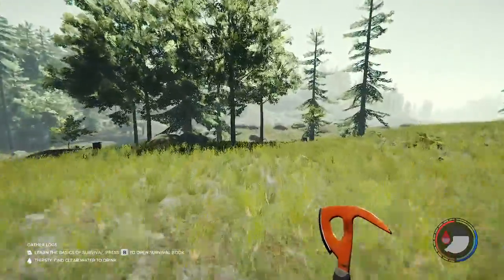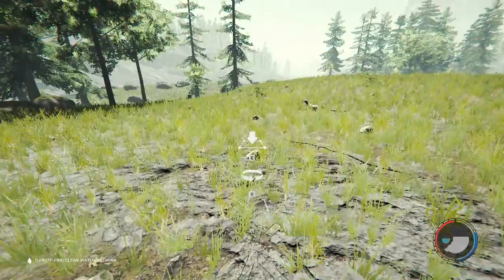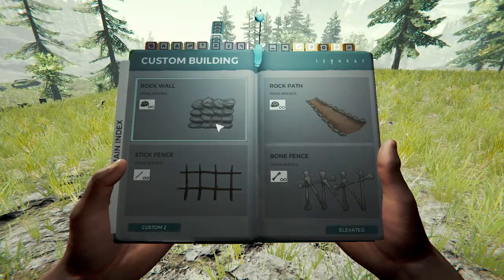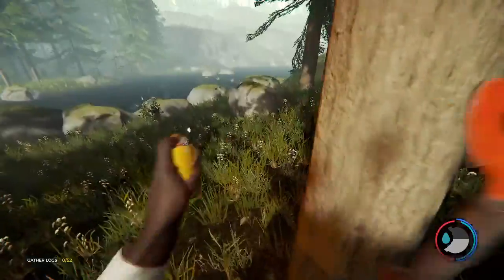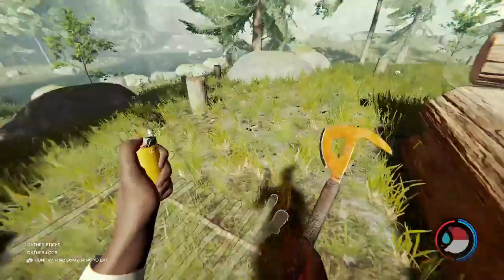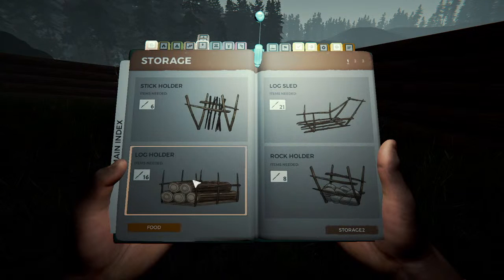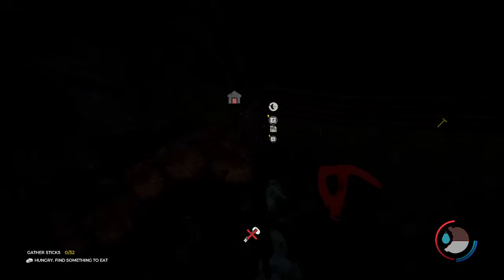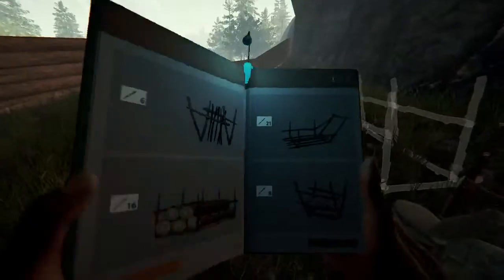The forest CBJ